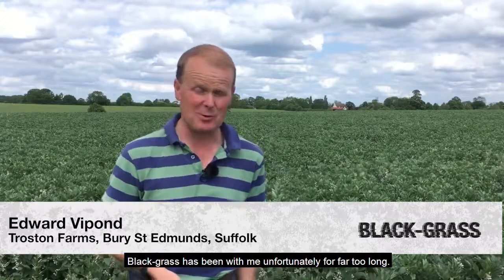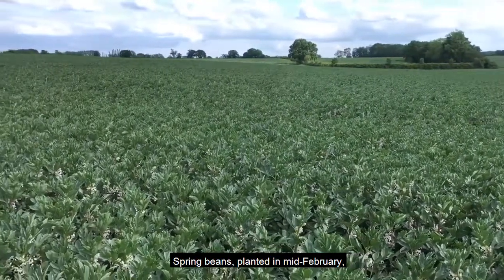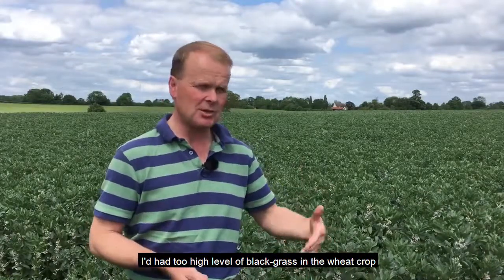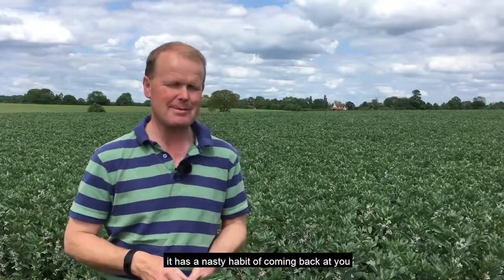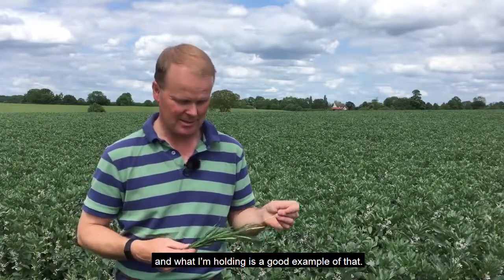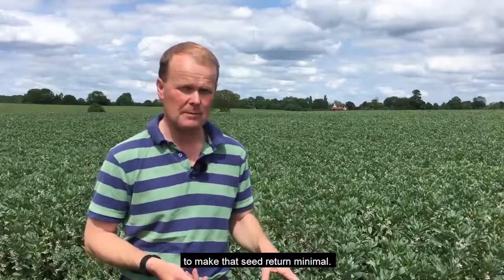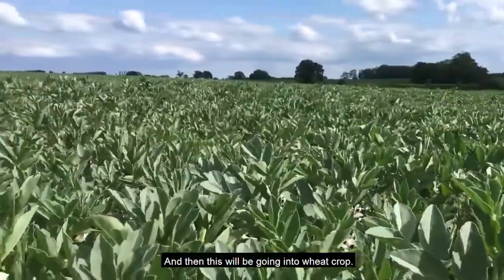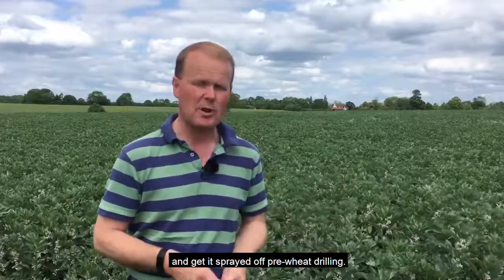Edward Vipond talks about black-grass resistance management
Suffolk farmer Edward Vipond shares his experience of managing black-grass and how resistance is impacting his future.